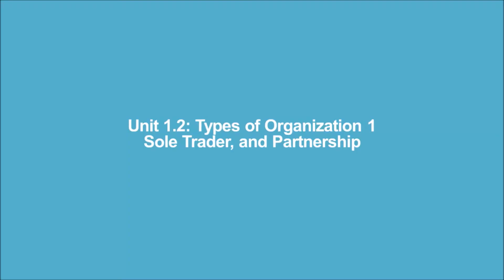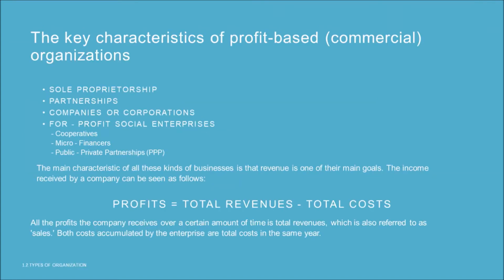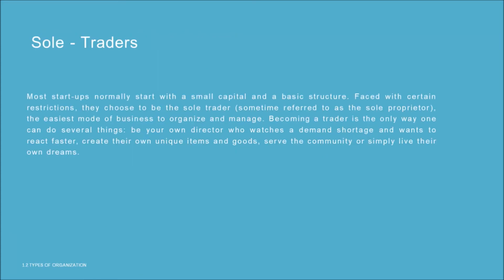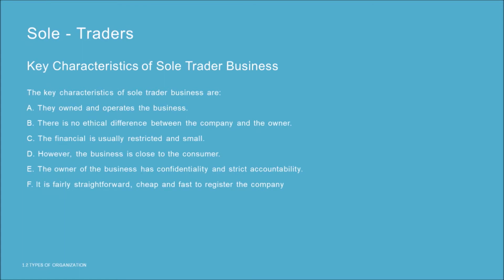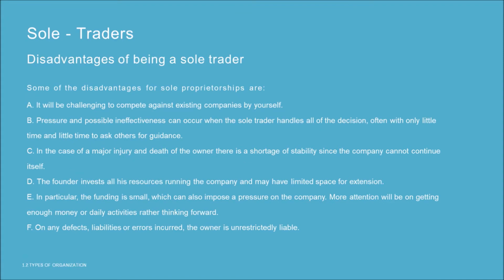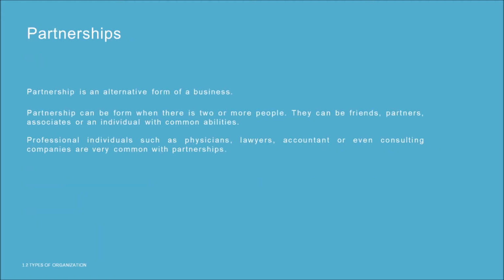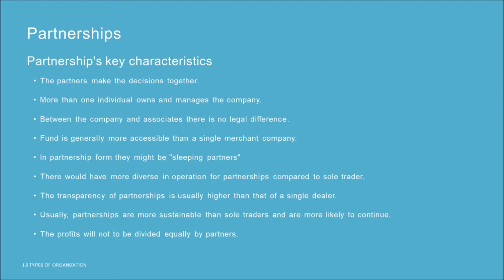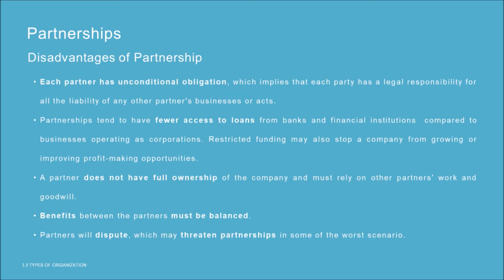IB BUSINESS MANAGEMENT - UNIT 1.2 TYPES OF ORGANIZATION Part 1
1. For profit organizations
2. Partnerships